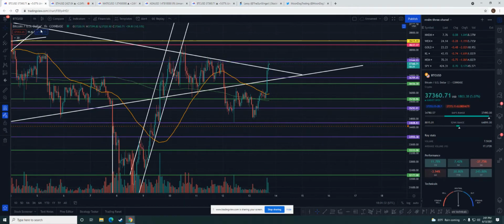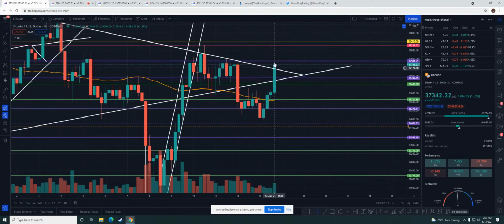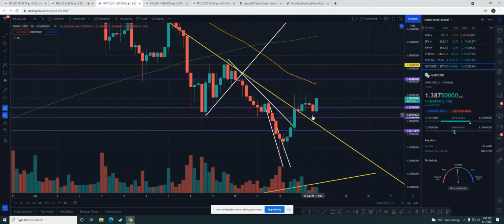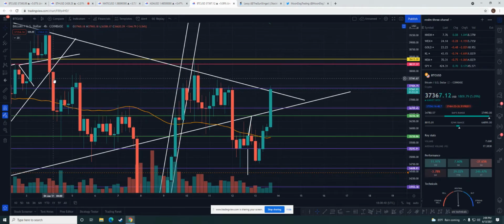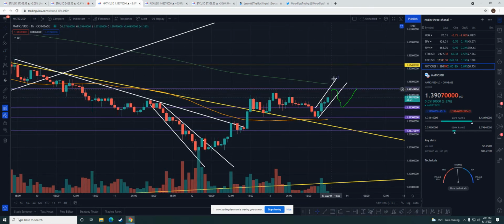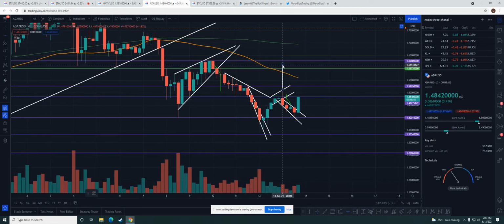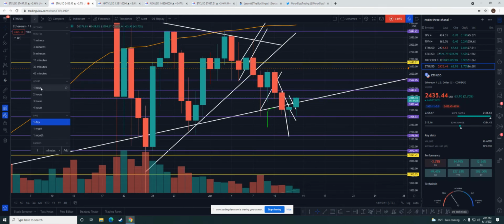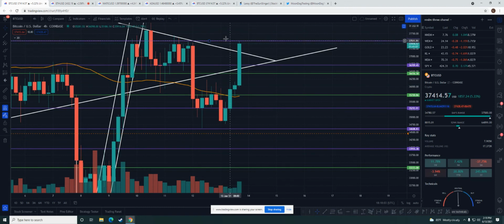BITCOIN ETH ADA MATIC ACTING REALLY BULLISH!!